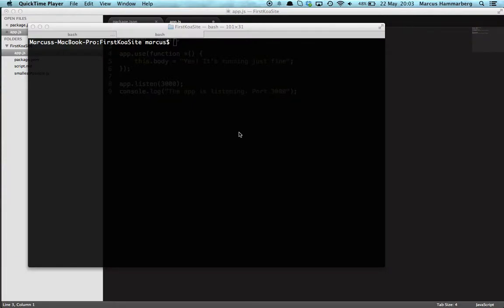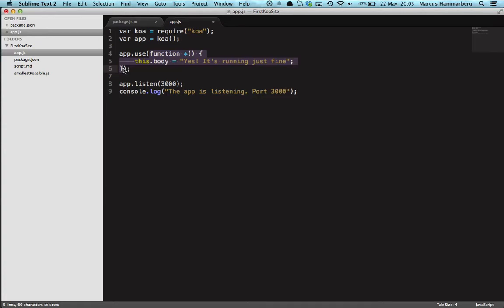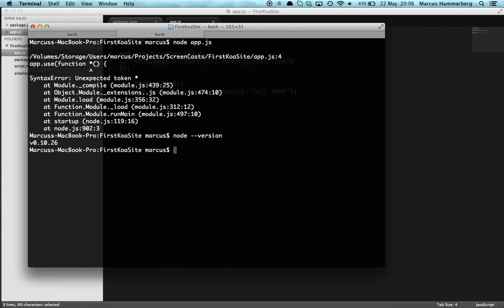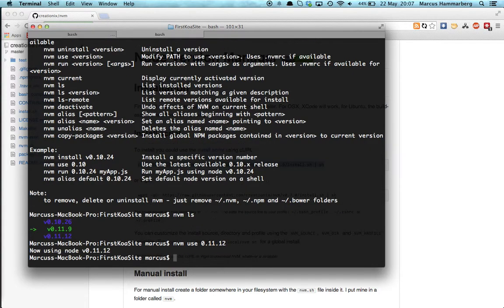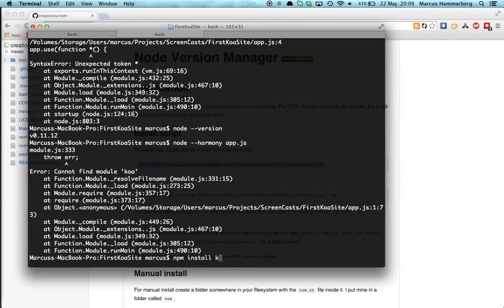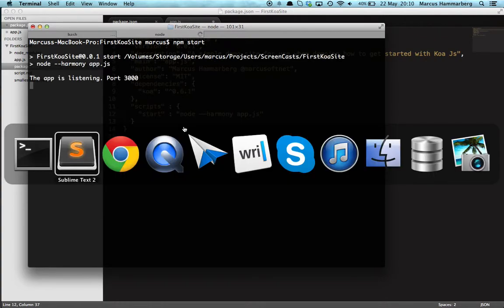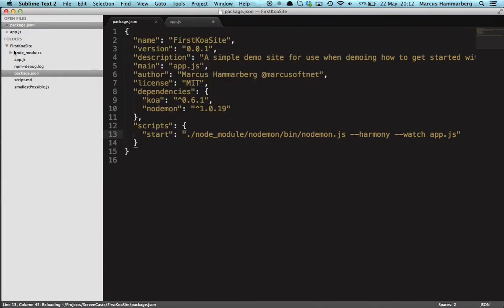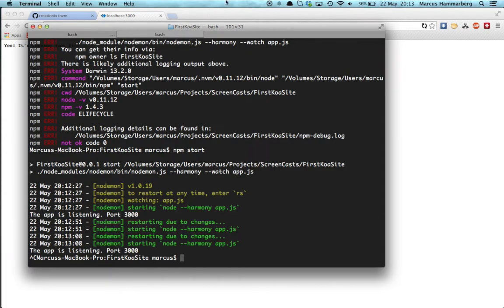Installing Koa Js - a tutorial through failures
When you start with Koa you need to do a couple installs and settings. This has to do with that Koa Js is using some features of Javascript that is not yet standard. It's a bleeding edge stuff.

In this screencast I wanted to show you how to get started. Through failures. It is not really this hard, but this some of the potential failures you can run into. So this is installing by failures